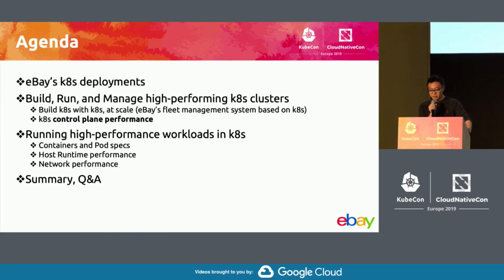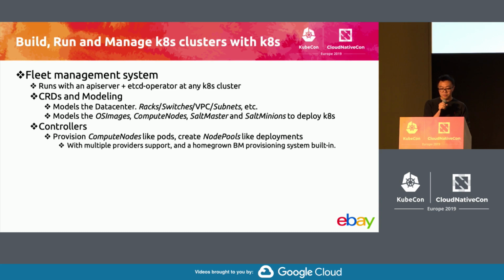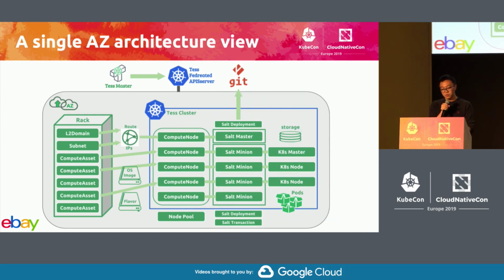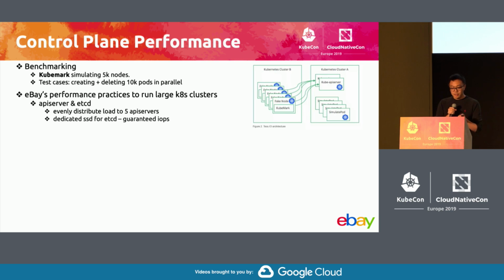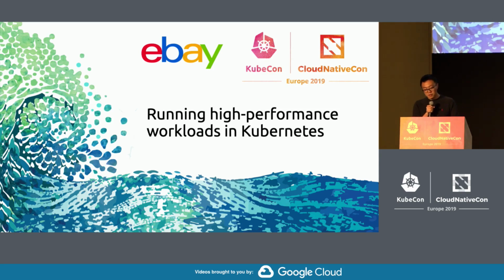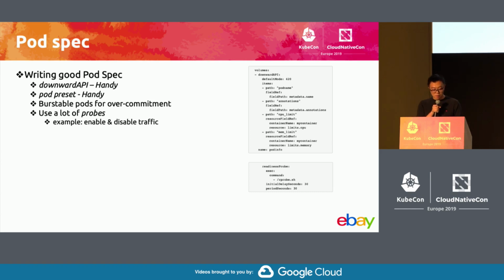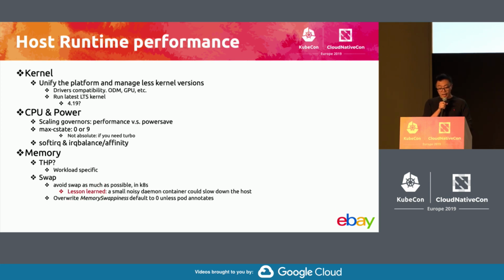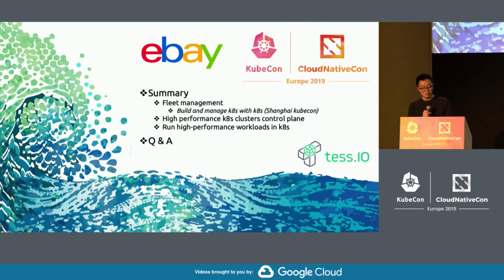Running eBay’s High-Performance Workloads with Kubernetes - Xin Ma, eBay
In the past two years we’ve been expanding our k8s deployments significantly fast by moving more and more production workloads into kubernetes. We’re now running multiple thousand-node k8s clusters from our data centers across the world, hosting various production workloads, including software load balancers on the edge, search engine, production databases, hadoop clusters, and GPU / machine learning applications, etc. Most of these workloads are critical to eBay’s business requiring higher performance and reliability. In this presentation, I’ll share our best practices as well as lessons learned when migrating high performance production workloads into containers running with kubernetes. You will hear stories to containerize applications without code change, leverage k8s capabilities to turn them into good k8s citizens, and more importantly, how we tune and optimize their performance.